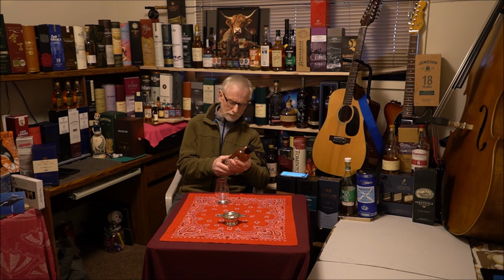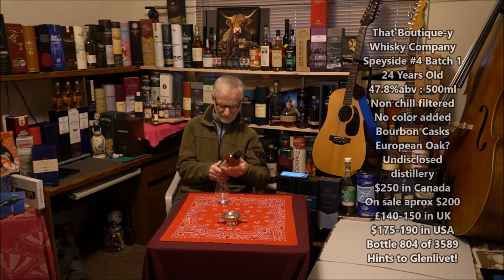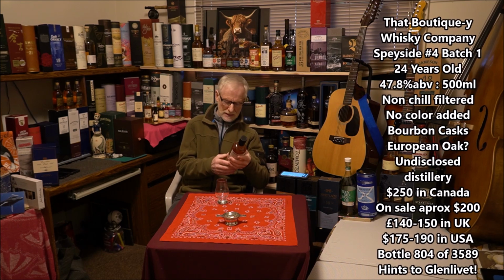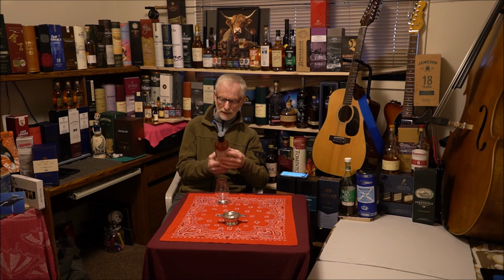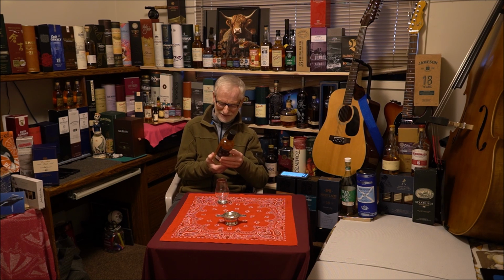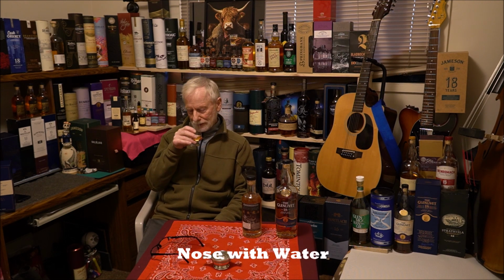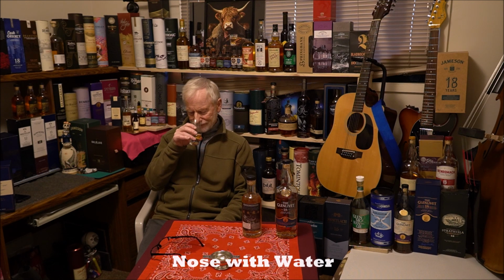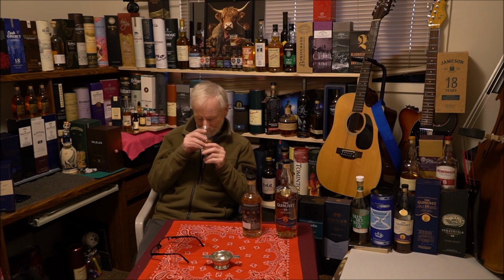Speyside 24 YO, That Boutique-y Whisky Co.- Is it a Glenlivet?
I really appreciate your interest and feedback and will try to respond to your comments ASAP. Thanks again for watching.
  I am heading a different direction tonight and it's with a newer guy on the block who has found incredible success in a shorter period of time than most entrepreneurs; and this is by doing things a little different.
Master of Malt was founded in 1985 as a retailer and bottler of whisky and other spirits but was a tiny old school operation as to what it is today. In 1999 while it was still a small company and still in its infancy, Justin Petszaft designed a web page that would change the company's direction for ever. He was obviously a gifted individual because he was working on the website trying to improve and modernize the way Master of Malt did their business while working on his Masters in Theoretical Physics. It didn't happen overnight but within a decade the company was heading the right direction; into the online whisky and spirit sales. Justin Petszaft by now had purchased Master of Malt but needed to coax his child hood buddies, Tom McGuinness and Ben Ellefsen, to come on board. They have since added to their group the Legal Director, Joel Kelly. They have since created the largest online whisky sales company in the world. They do things in a quirky way, including the quirky art work and cryptic messages on the labels of their whiskies and other spirits. They could be said to be out in left field and that's where they have found success. They have created sub-companies like Maverick Drinks which includes the many new spirit brands as well as their online distribution and marketing of these brands. The mother company, Atom Group, was so successful that the Worlds largest brewery company, AB Inbev purchased it in 2018. The unusual thing here is that 6 years later in 2024, Justin Petszaft purchased the company back from AB Inbev. There doesn't seem to be much that can slow down the growth of this company even though some of the  competition is not currently experiencing similar growth.
I still have the un-corked Boutique-y Whisky Company Jura 20 year old and the Bowmore 19 year old on the shelf. I also have another Atom Brands whisky, the peated 'Aerolite Lyndsay 10 Single Malt'
Now it's time for the story on the whisky and the question everyone asks. WHAT DISTILLERY does this 24 year old single malt come from? The Boutique-y Whisky Company gives us some hints as to which distillery the whisky comes from; "We cannot tell you which Speyside distillery the whisky comes from but we know you're going to GLEN-LOVE-IT!" There are several other cryptic messages and hints that decipher to the two largest single malt distilleries, Glenlivet and Glenfiddich. We know that the largest independent Scotch company, Glenfiddich has not sold off it's whisky to independent bottlers since the sixties other than a few SMWS bottlings. So that hint again leaves GLENLIVET; but I will let you explore that stuff. (I guess that matters whether you find this stuff amusing or annoying)
This Speyside single malt is the smaller 500 ml bottle that is 47.8% abv, non chill filtered and is a natural color. I had purchased this whisky for under $200 a couple years ago but I had hung on to it as a collector in my vault. When I had a chance in the last year to purchase a 2nd bottle at a sale price it opened the door and the bottle for a review.
That's enough info for now so take a seat, sit back and let's find out in the video, "Is this a GLENLIVET and how good is it"?. Enjoy and Slàinte Mhath.
Please note that the contents of this video are my own personal opinions and perspectives. They are not intended to insult or offend other people's views. Corrections on the accuracy of the information presented are always appreciated.